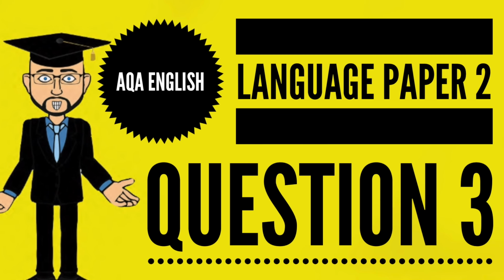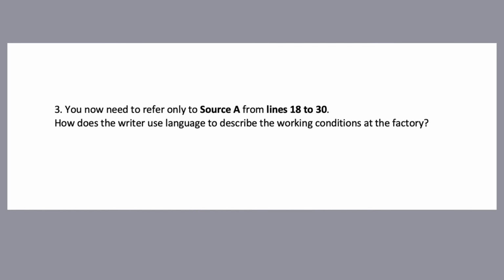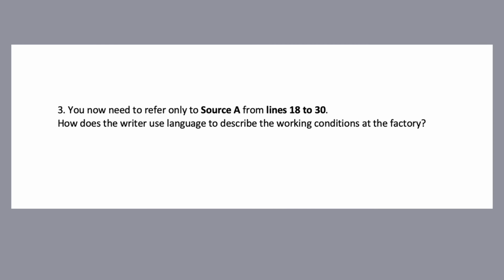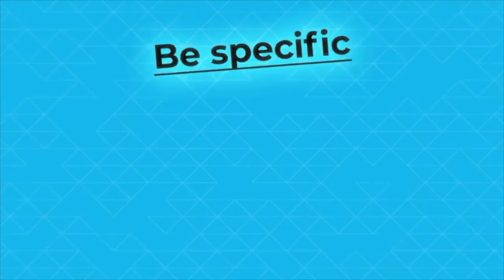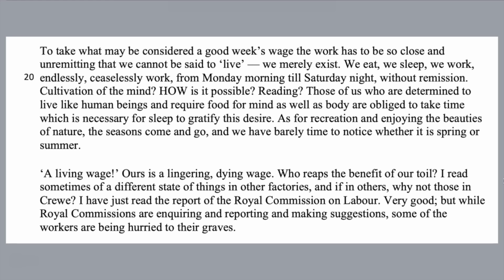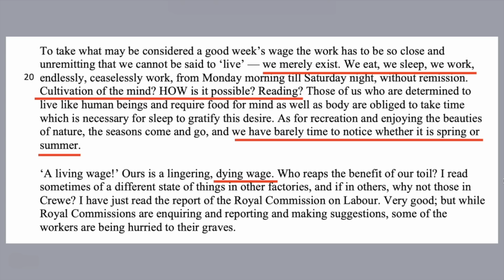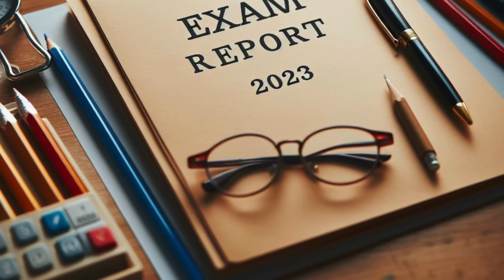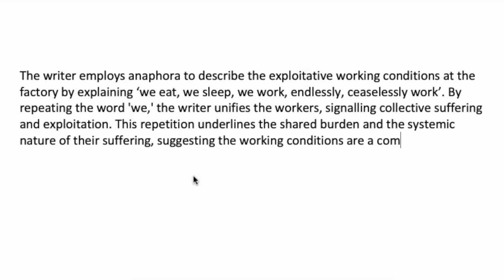AQA English Language Paper 2 Question 3 (2026 Onwards)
A more detailed guide to AQA English Language paper 2 question 3.